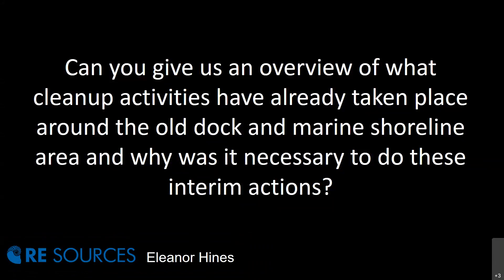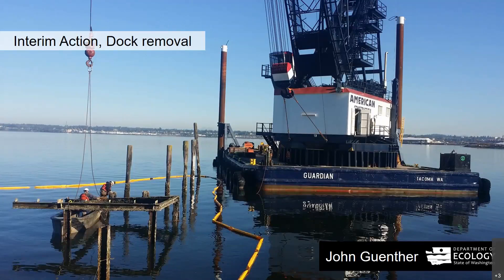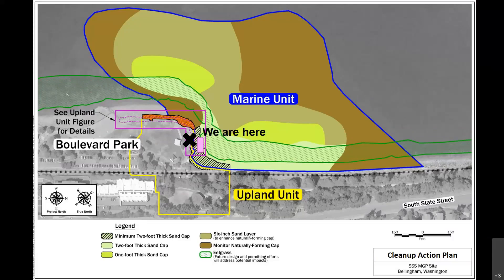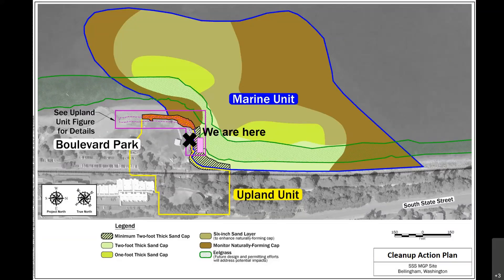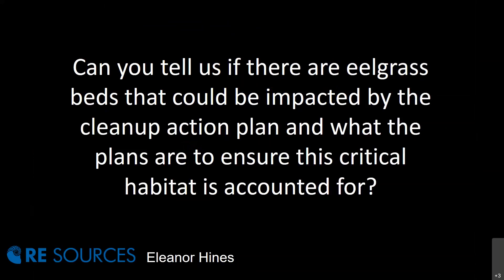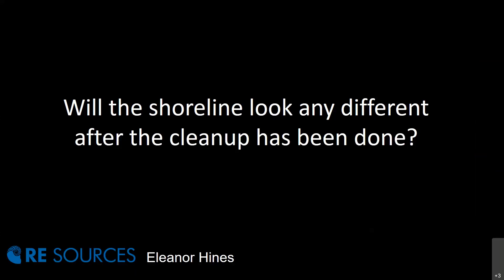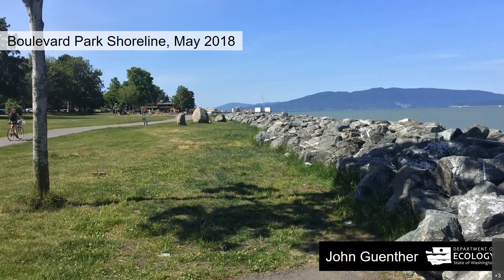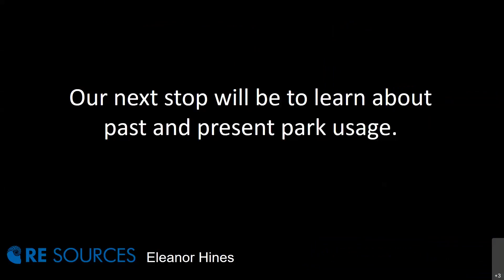South State St MGP Virtual Tour Interviews Stop 7 Boulevard Park old dock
Eleanor Hines with RE Sources interviews John Guenther with Ecology about how the marine sediment located off the northwest corner of Boulevard will be cleaned up.